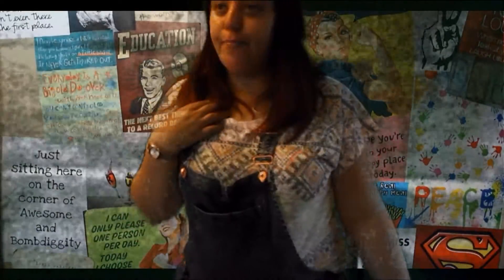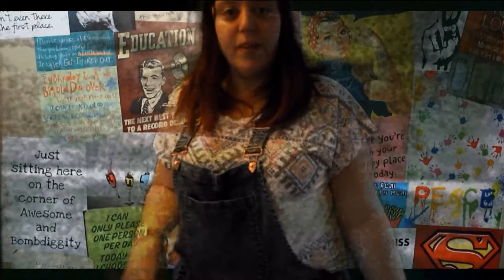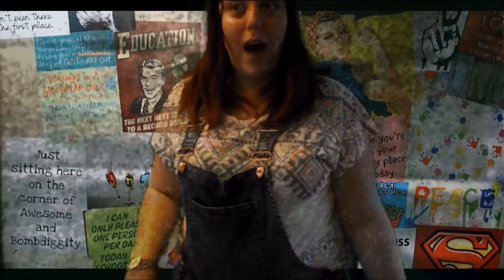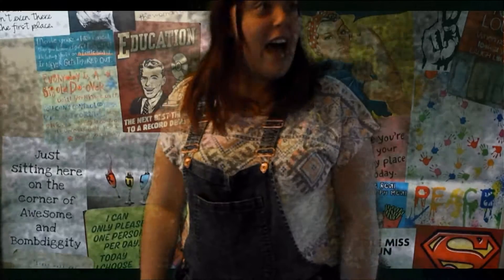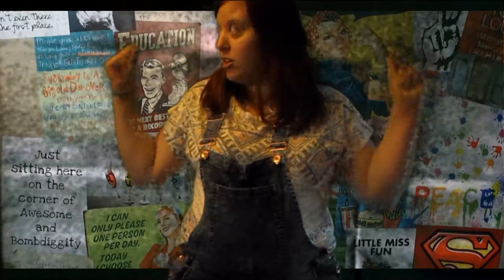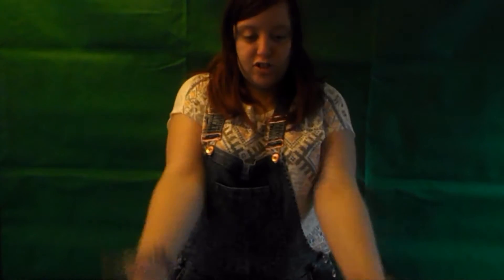Messing with a green screen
Just got a new green screen and a camera tripod!